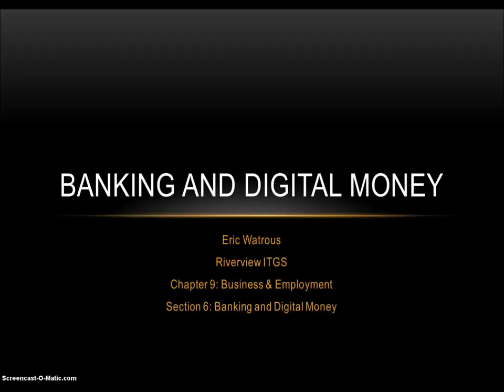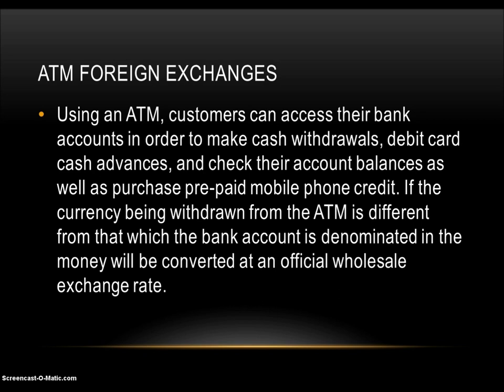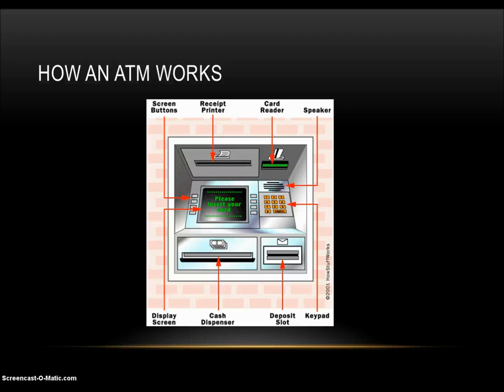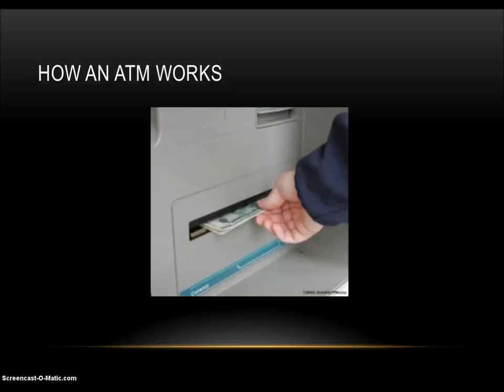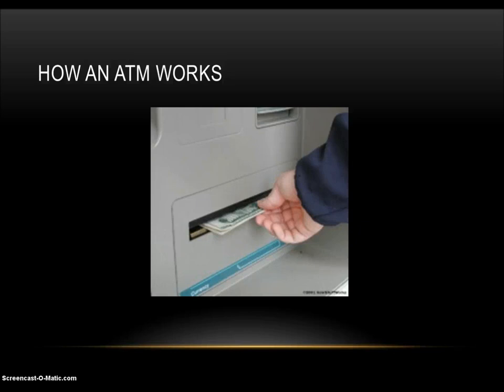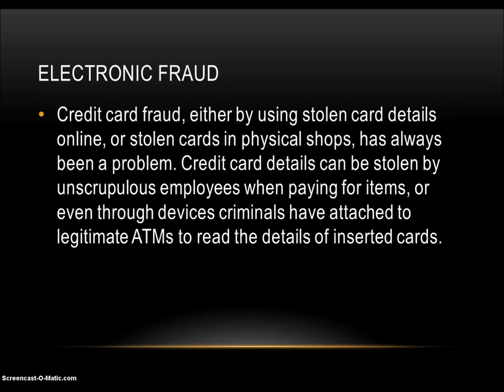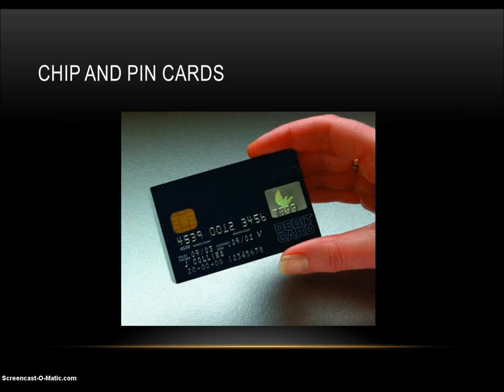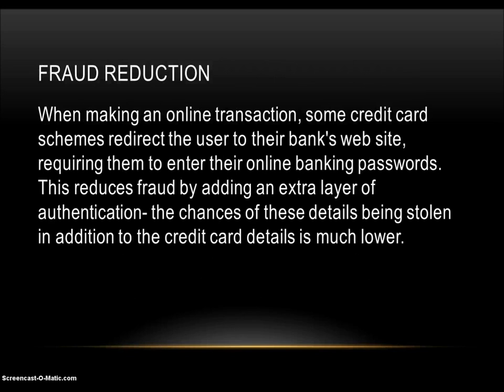Banking and Digital Money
ITGS Chapter 9 Business